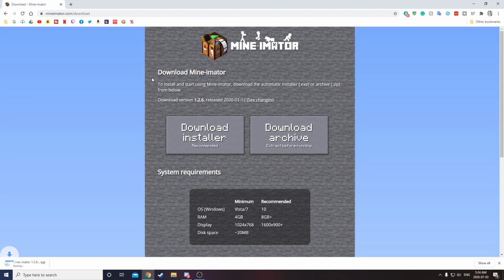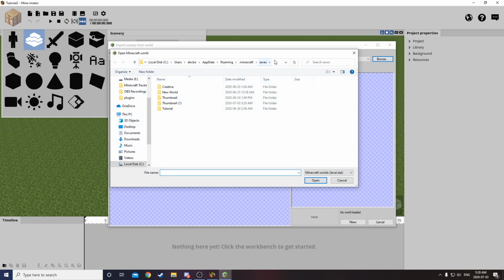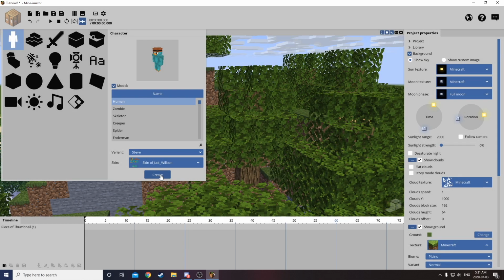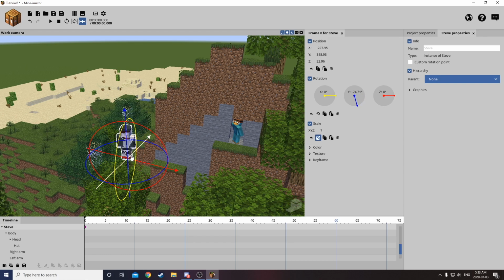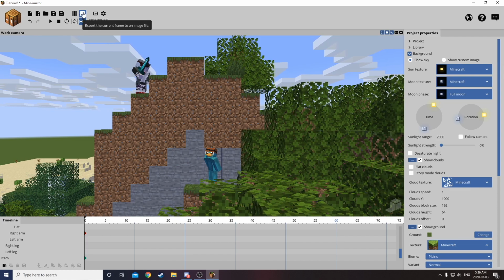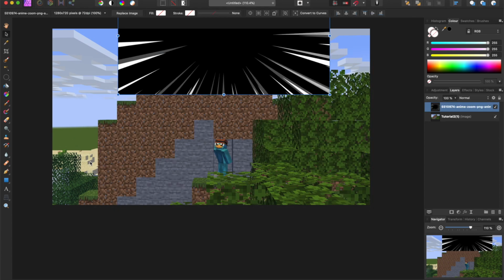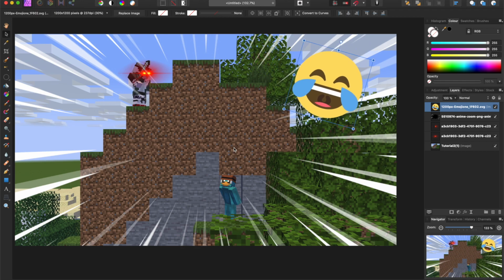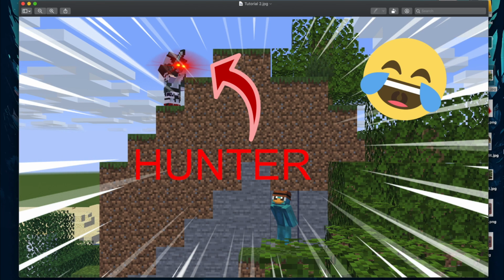How to MAKE thumbnails LIKE DREAM!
A lot of you guys have been asking how I make my thumbnails, heres a video on how!

If you liked this WATCH: "Running for my life... and failing... | Inside (Part 1)"